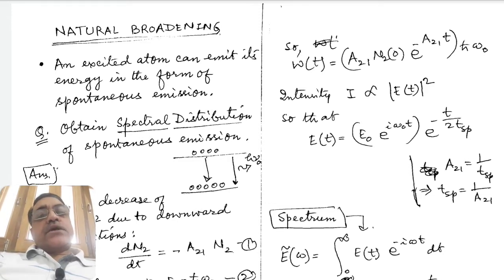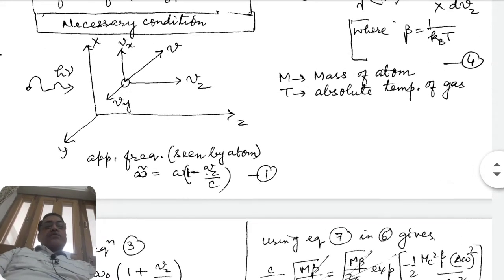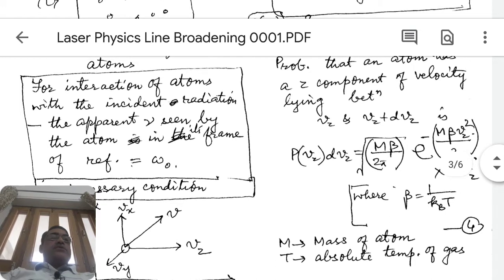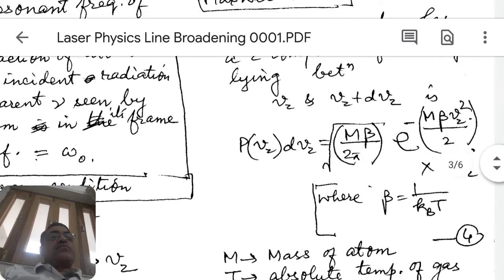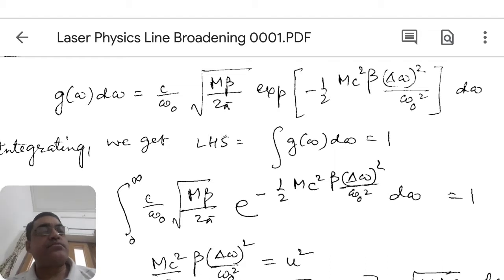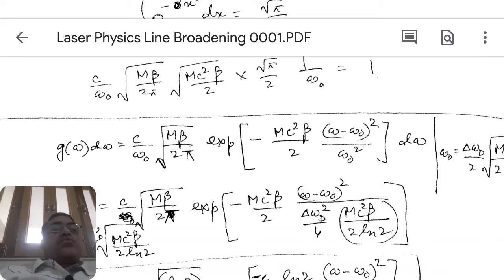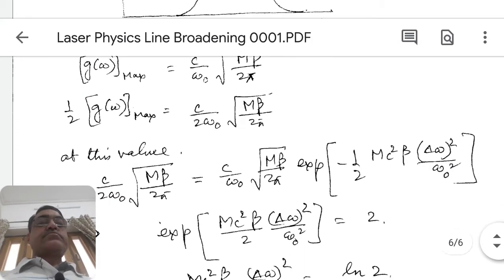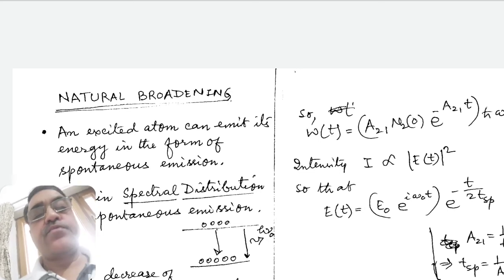LASER PHYSICS DOPPLER BROADNING